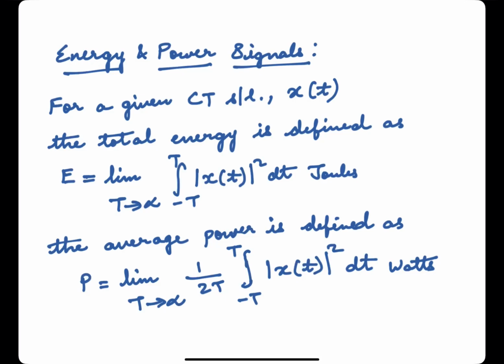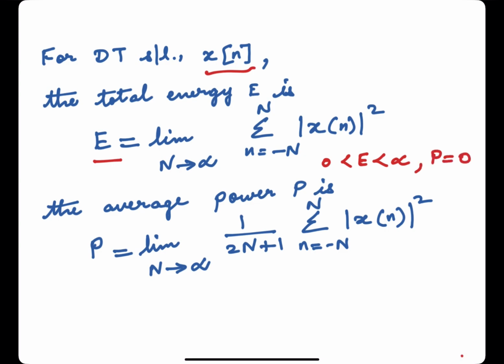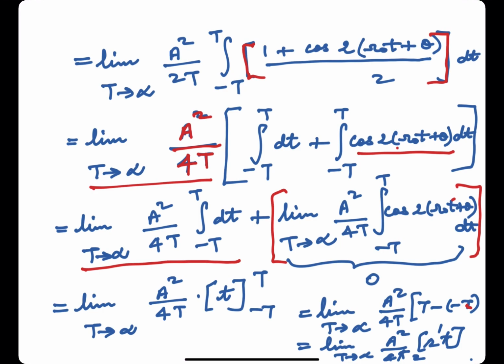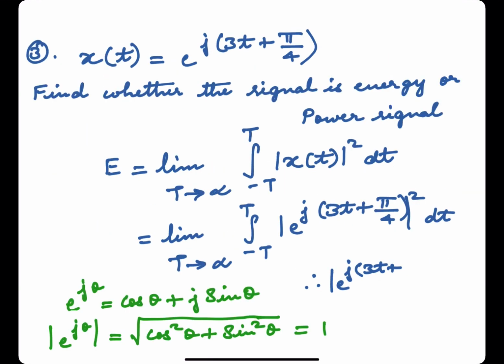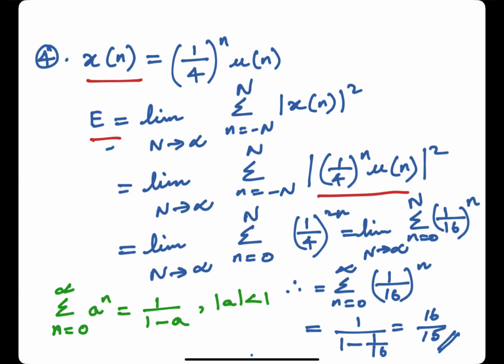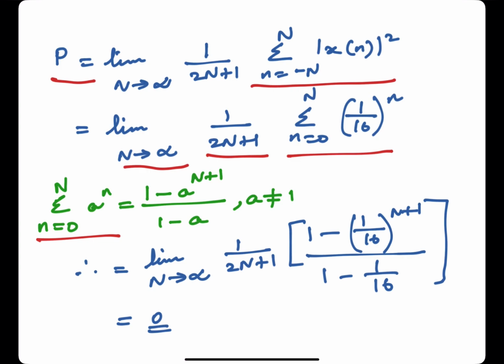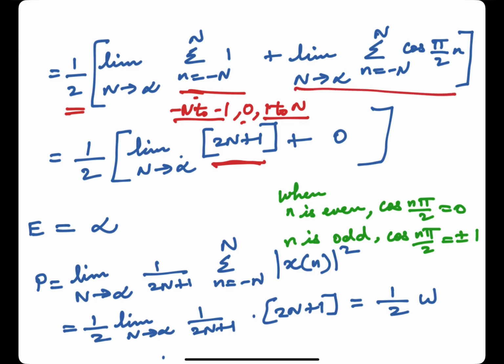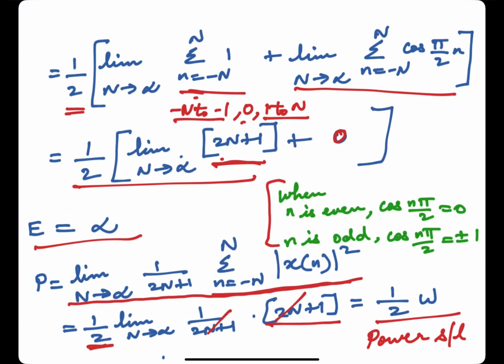Energy and Power signals| Signals and Systems | Solved problems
This video discusses about basics of energy and power signals and problems related to it.